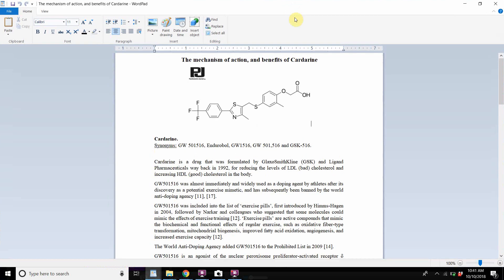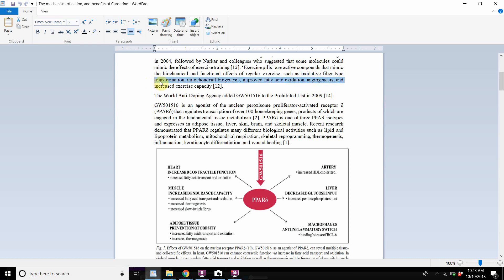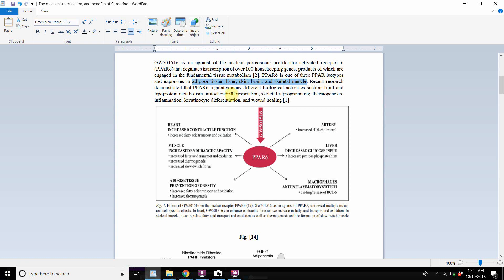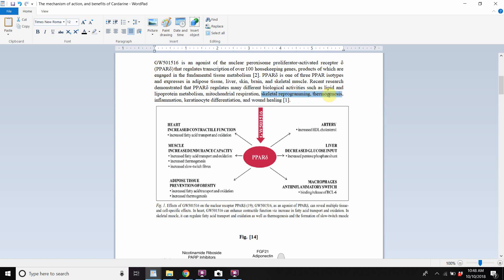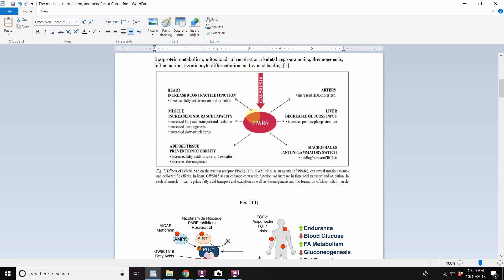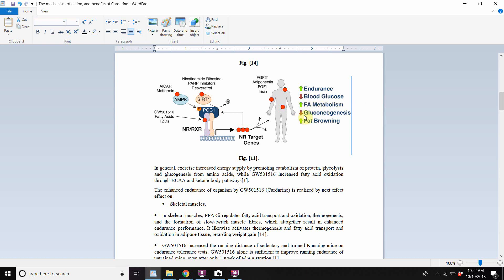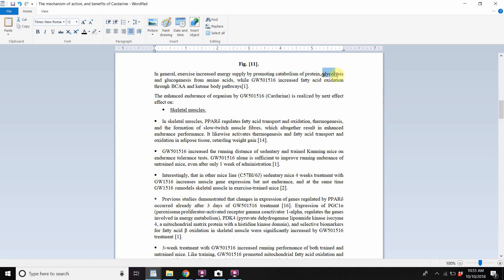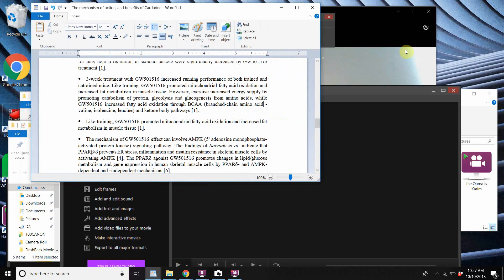Cardarine's Regulation of Gene Expression through the PPAR Receptor - A Cascade of Benefits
We discuss the benefits of Cardarine on various types of tissues. Cardarine impact the physiology of the Liver, Skin, Brain, Bones, Heart, and Skeletal Muscles. Cardarine activated the PPAR receptor on the nucleus of the cell causing gene expression.

    This leads to mirochondrial respiration, thermogensis, etc.